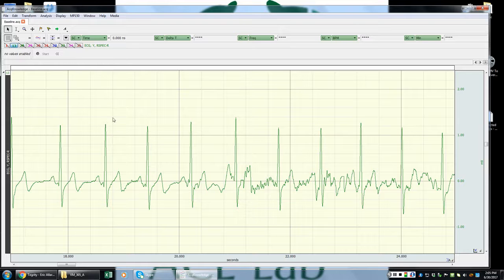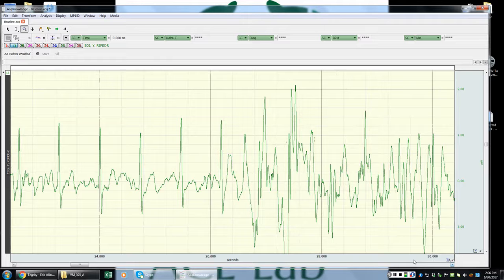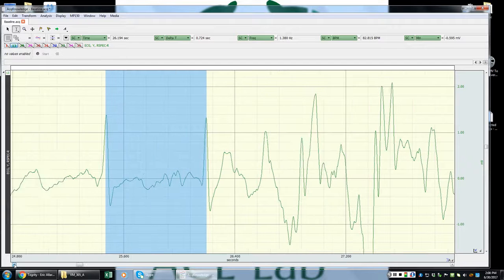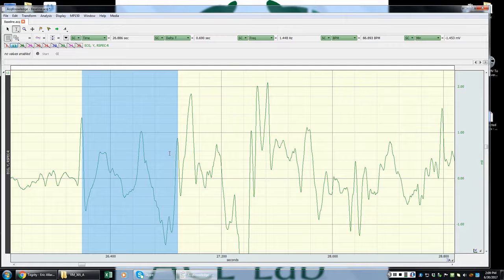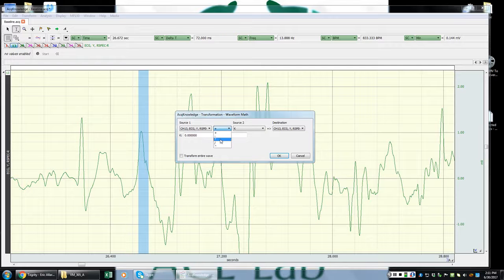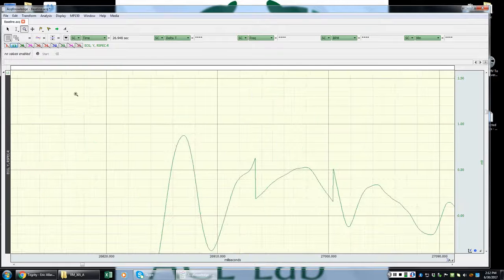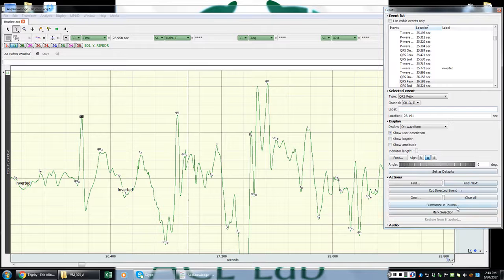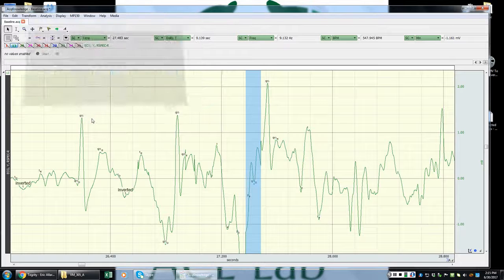Cleaning ECG artifacts